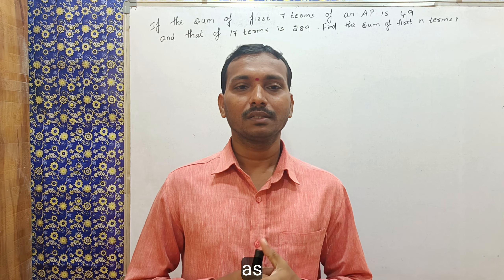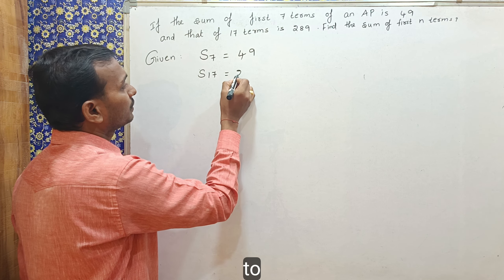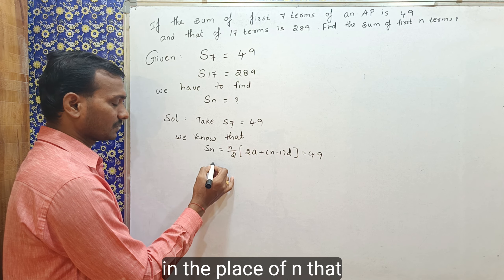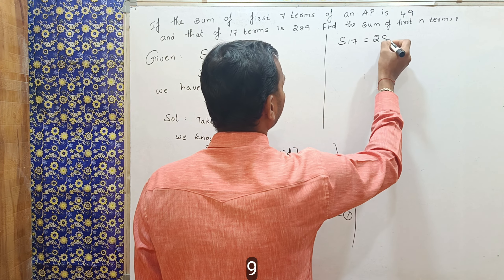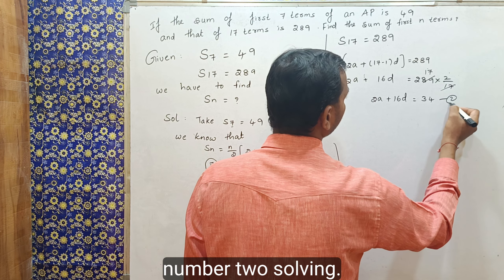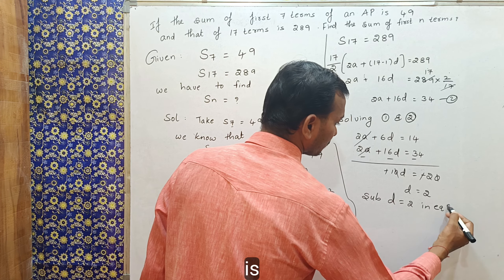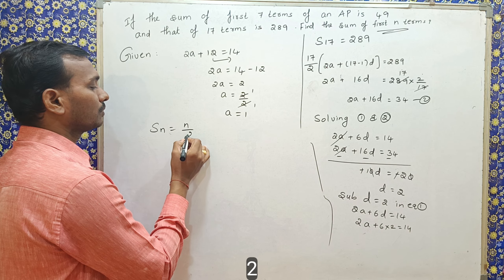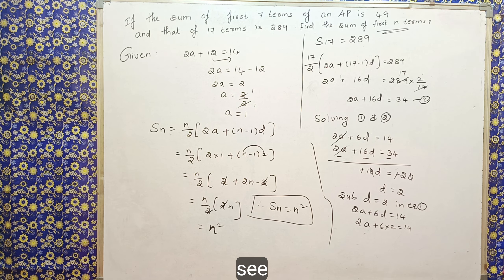10th class maths | progressions exercise 6.3 Q. no 6 | sri pragna maths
Hi welcome to sri pragna tutorials

progressionsexercise:-6.1
progressionsexercise:-6.2
progressionsexercise:-6.3
progressionsexercise:-6.4
progressinsexercise:-6.5

sri pragna
Sri praga 10th maths